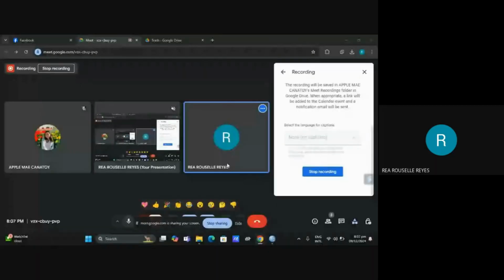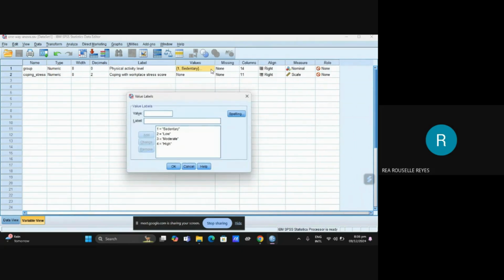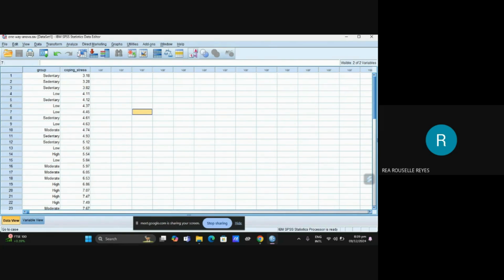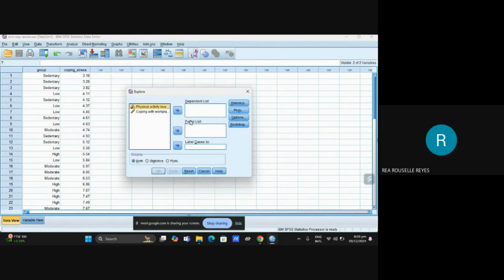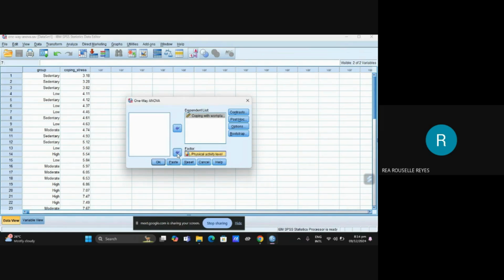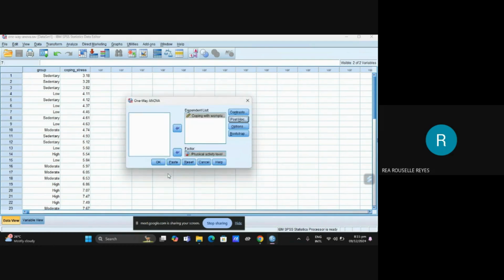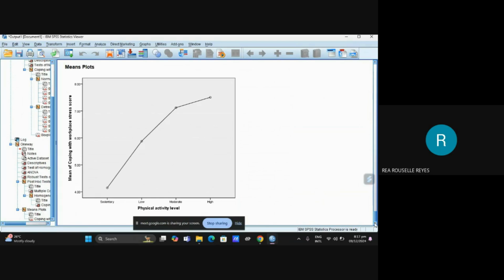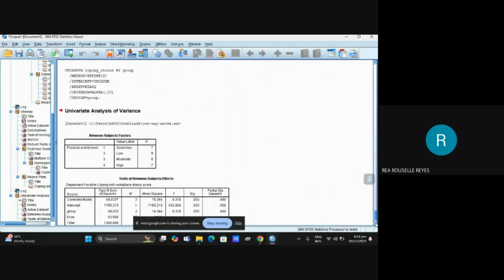One-way anova demo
Unlock the power of data analysis with our easy-to-follow tutorials! This channel is dedicated to helping students, researchers, and data enthusiasts understand and apply statistical techniques like One-Way ANOVA using SPSS.